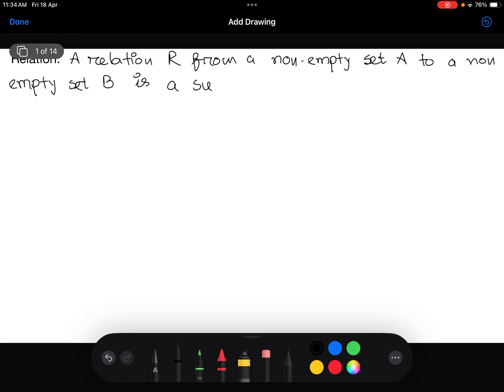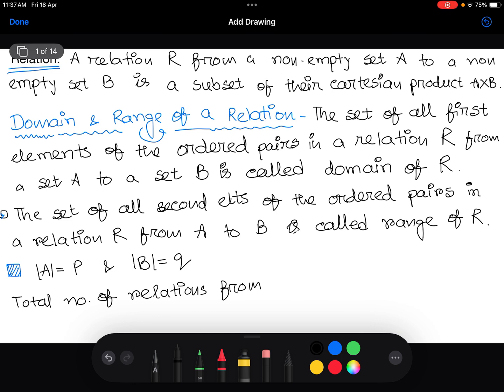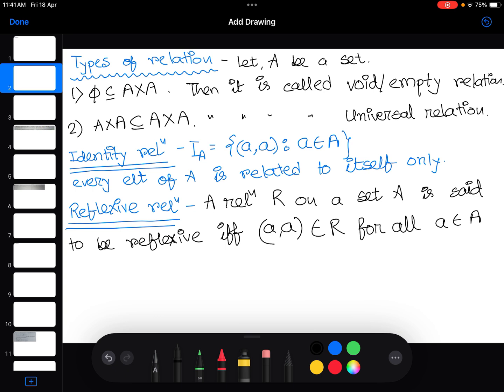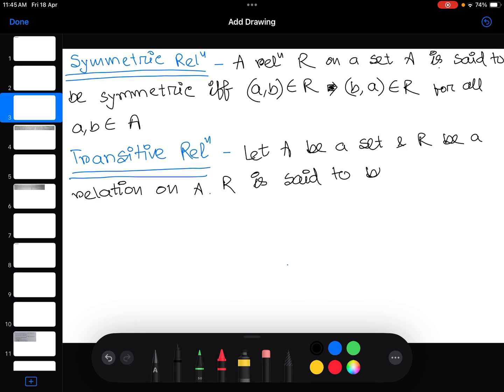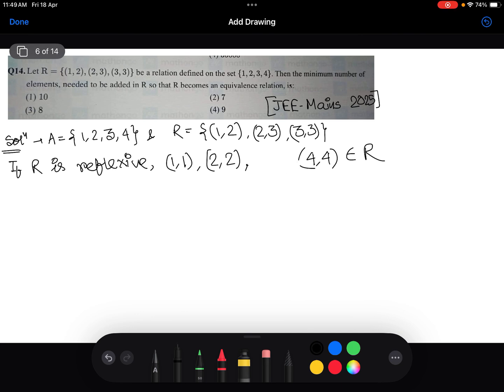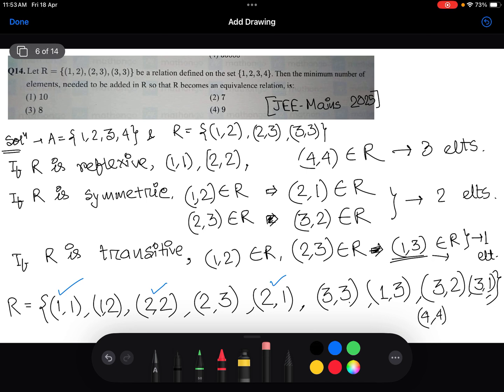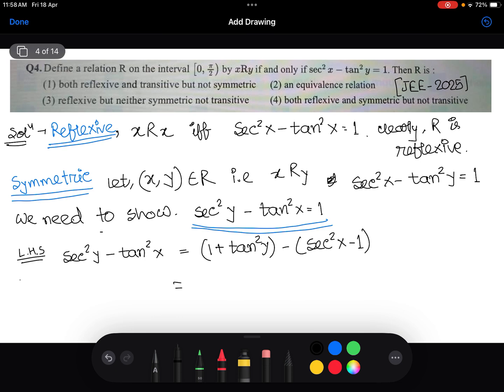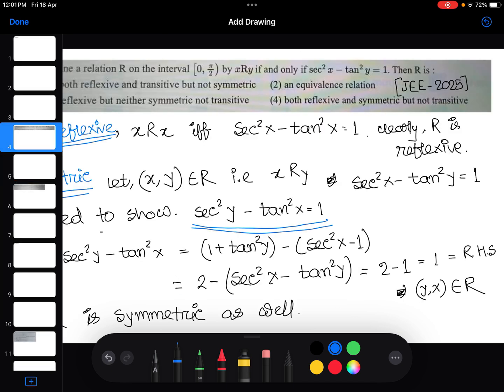Relation & its properties